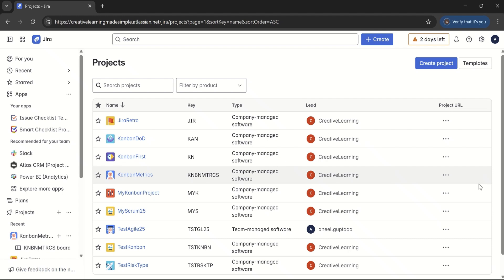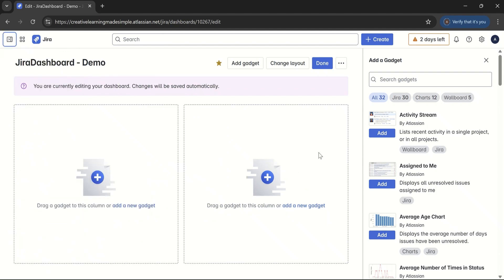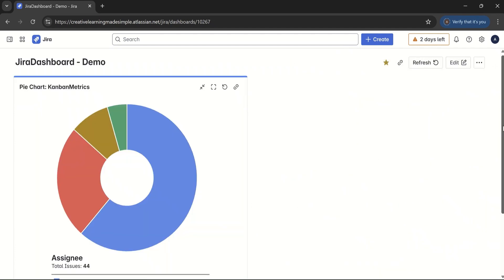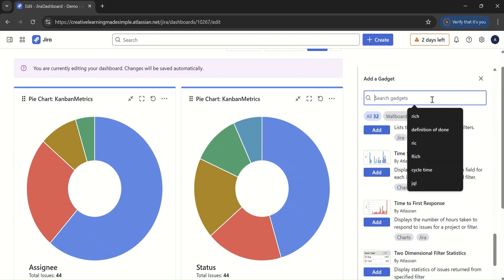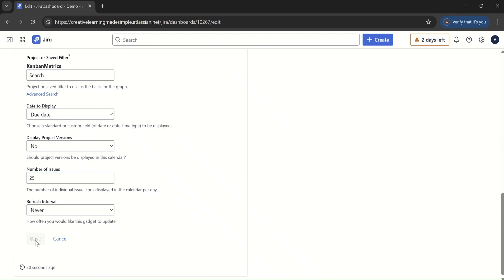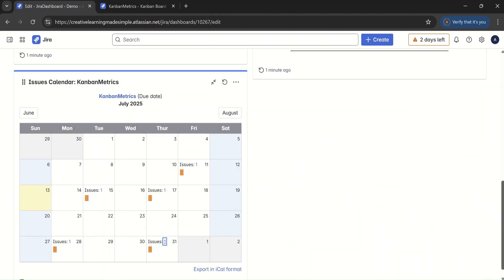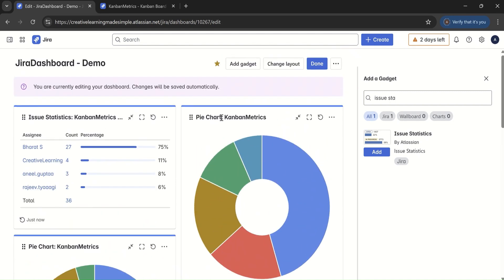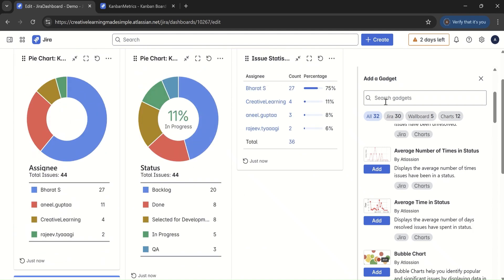Ultimate JIRA Dashboard Setup: Widgets, Backlog Health and Agile Tracking Tips | Jira Dashboards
🌟 Welcome to TheCreativeAgileIT Channel! 🌟

This video is extra special — it’s my 100th video 🎉 Over the last 4+ years, I’ve been sharing practical insights on Agile, Scrum, Kanban, and Agile Tools like Azure DevOps, Jira, and AI with Jira. I truly hope these tutorials have helped you and your teams work smarter, faster, and more effectively. 🙏

👉 In this milestone video, I’ll walk you through how to add and configure Jira Dashboards to bring more visibility, clarity, and control to your Agile projects. Dashboards in Jira are one of the most powerful ways to track progress and identify gaps — if configured the right way.

📊 What you’ll learn in this video (Step by Step):
1️⃣ How to add a Calendar in Jira Dashboards to track timelines & due dates
2️⃣ Create a Pie Chart based on Work Item Status for progress tracking
3️⃣ Create a Pie Chart based on Work Item Assignee for workload distribution
4️⃣ Use Issue Statistics gadget to analyze story and task details
5️⃣ Backlog Health Check – find stories with no description
6️⃣ Backlog Health Check – identify stories with no story points

💡 By the end of this video, you’ll be able to set up insightful Jira Dashboards that highlight team performance, backlog quality, and delivery risks — helping your team stay aligned and productive.

🔮 What We will Learn in This Video:
✅00:00 Video Overview
✅00:45 Jira Project Overview
✅01:08 Understanding Kanban Board flow
✅01:21 Navigating to Jira Dashboard
✅01:37 How to Create our First Jira Dashboard
✅02:02 Adding Widgets in our Dashboard
✅02:27 Adding Pie Chart: Work Item Assignee
✅04:09 Adding Pie Chart: Work Item Status
✅05:25 Adding Calendar Gadget
✅07:04 Add Due Date for a Story and how it reflects in Dashboard Calendar
✅08:52 Adding Issue Statistics Gadget: Work Item Assignee Percentage
✅11:16 Adding Filter Results: Stories with No Description
✅14:05 Validating Stories with No Description
✅14:35 Adding Filter Results: Stories with No Story Points
✅15:12 Validating Stories with No Story Points
✅16:14 Renaming our Gadgets in JIRA Dashboard
✅17:18 Dashboard Review

How to use AI with JQL in JIRA | JIRA AI for generating JQL | AI for JQL in JIRA | JIRA AI Uses:

How to use JIRA AI for Automation Rules | Automation Rules using AI - Part 2 | JIRA AI features:

How to Bulk Change using JIRA | Bulk Change Work Items in JIRA | Bulk Change Multiple Tickets:

How to create 'Risk' as Custom Type in JIRA | 'Risk Owner' as Custom Field| Enable 'Impediment' :

How to Import CSV file in JIRA | Import User Story in Jira | CSV fields mapping with JIRA fields - 1:

Import CSV file in JIRA | Import New Epic, New User Stories, Add New Stories to an existing Epic - 2:

Creating a Release in JIRA | Tag User Stories with a Release in JIRA |Check Release in JIRA:

How to use Sprint Report in JIRA | Scrum Project Creation to Sprint Report in JIRA Flow | Scrum:

Sprint Backlog Export using JIRA |Define JQL for Sprint Backlog export in JIRA |  Agile Lesson 3:

How to Create JIRA Scrum Project | Sprint, Goal, Epic, Story in JIRA, Assigning User Story to Sprint: